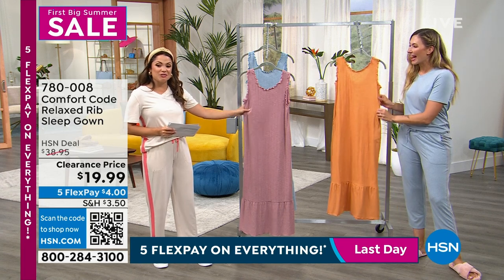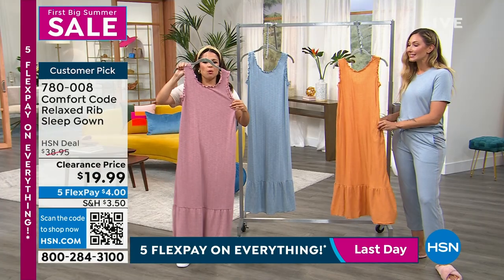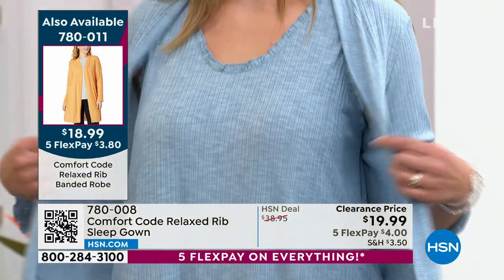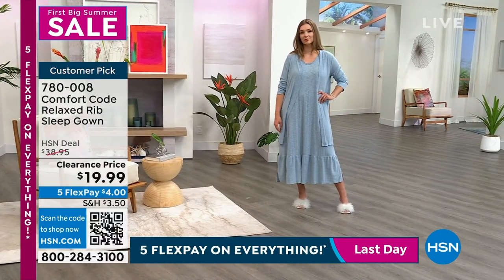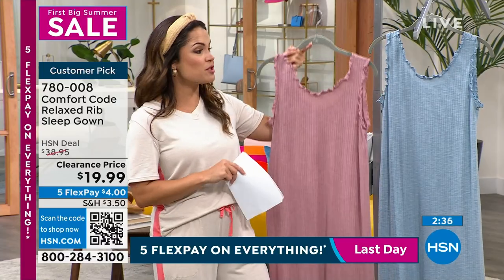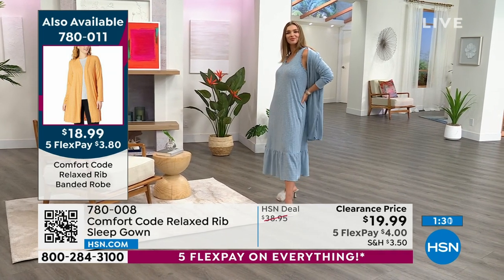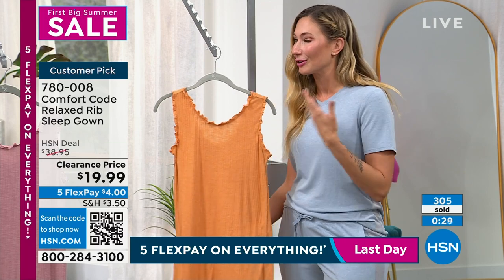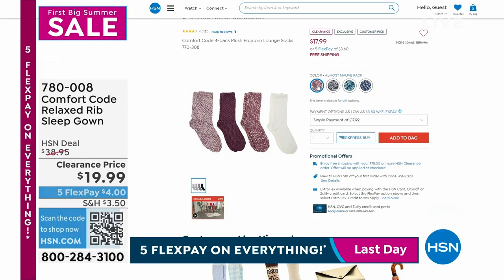Comfort Code Relaxed Rib Sleep Gown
Have sweet and stylish dreams in one of the softest sleep gowns you've ever worn! Lightweight fabric makes it perfect for yearround sleep and a pearl stitch finish and ruffles for a little flair.